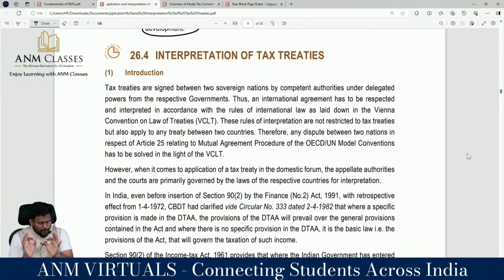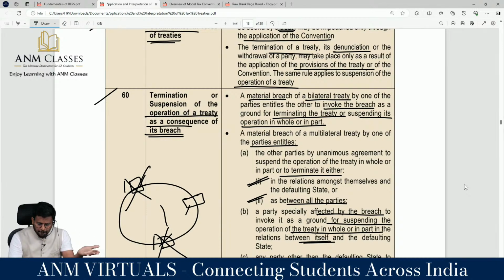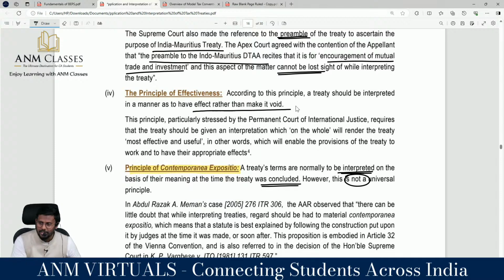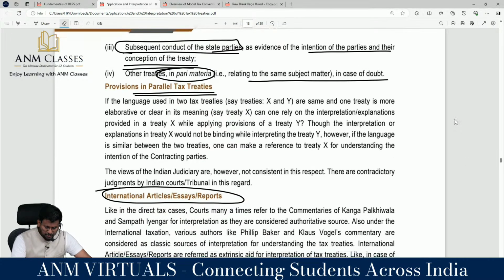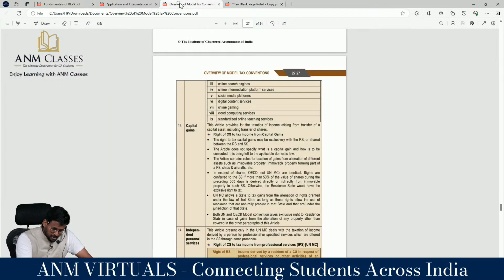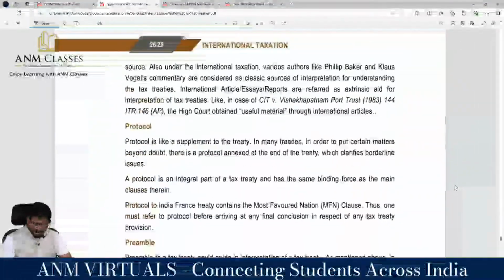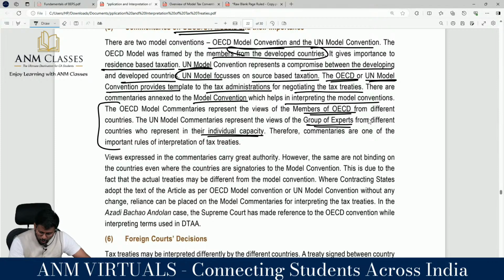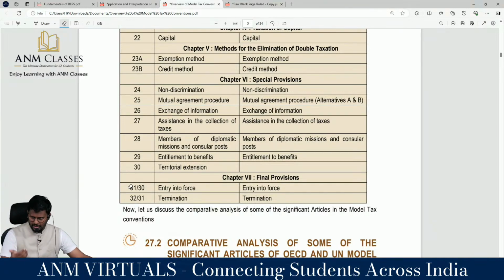Direct Tax - May 2024 - Day 3